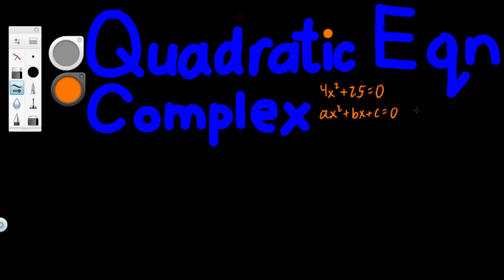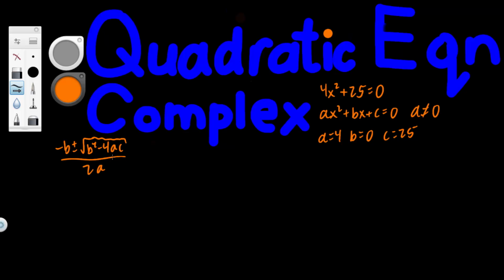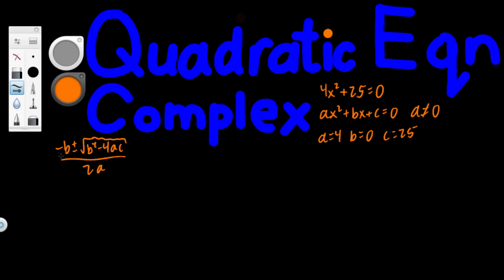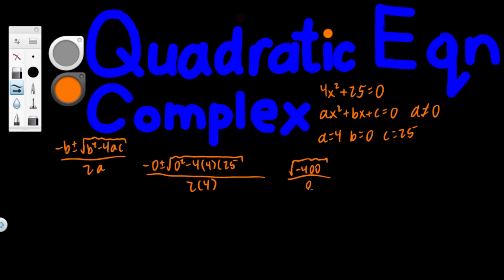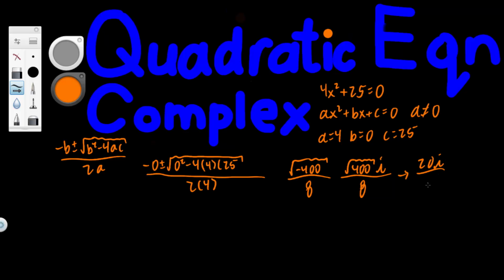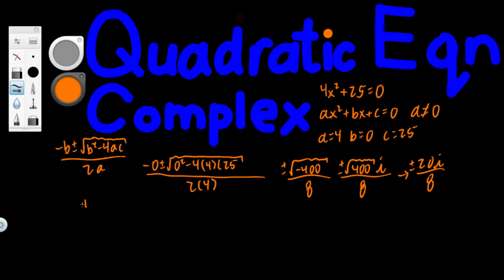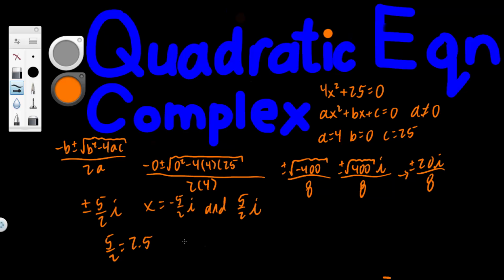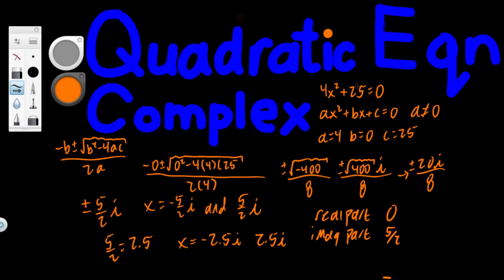Algebra - Quadratic Equations With Complex Roots When b Equals Zero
In this Algebra Example we see what happens with the Quadratic Formula when solving a Quadratic Equation that has a b value of Zero when in Standard Form.